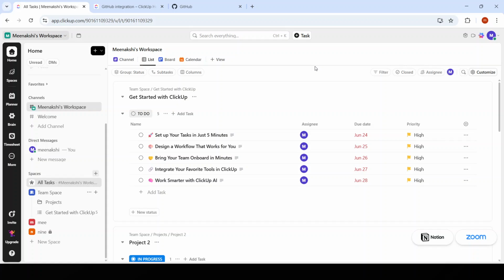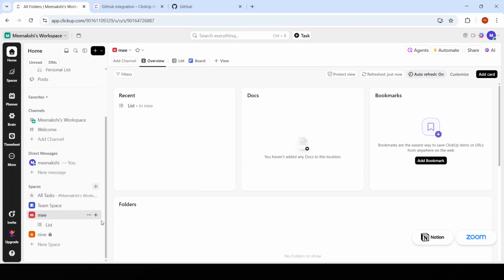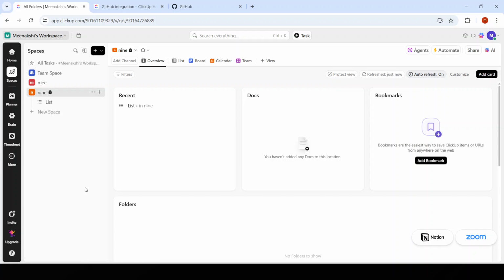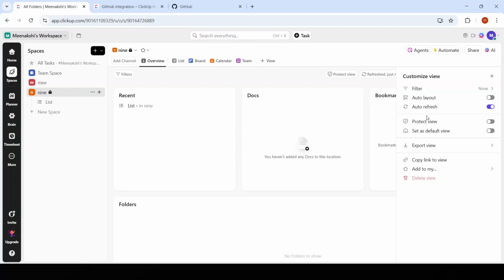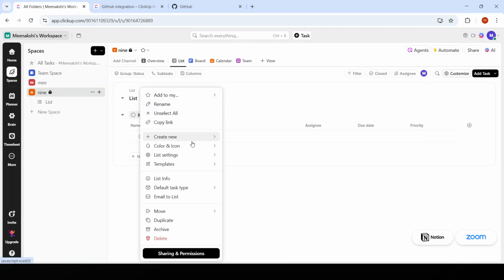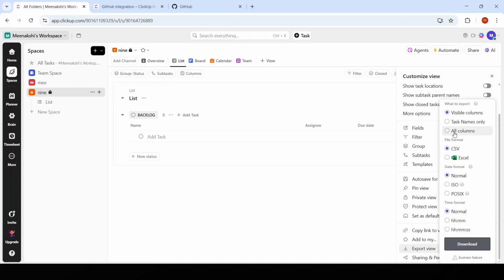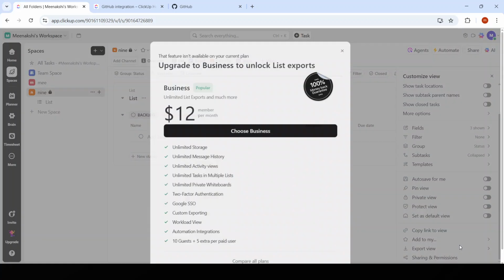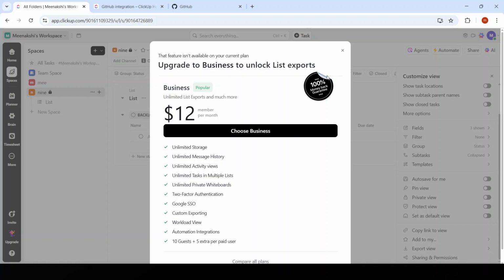How to Export Data on ClickUp 2026 (Step By Step)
Learn How to Export Data on ClickUp in this video.

In This Video, We'll Show You 👇
Clickup Export Data
Export Data From Clickup
Clickup Data Export
Clickup Export
Exporting Data From Clickup
Clickup Tutorial
Clickup Tips
Clickup Guide
Clickup How To
Clickup
How To Export Clickup Data
Clickup Reporting
Clickup Data
Clickup Csv Export
Clickup Excel Export
Clickup Import Export
Clickup Integrations
Clickup Reporting Features
Clickup Analytics
Clickup Project Management
Clickup Tasks
Clickup Dashboards
Clickup Custom Fields
Clickup Workspace